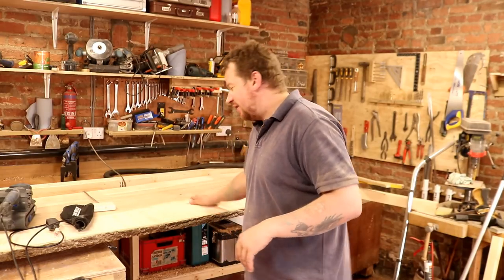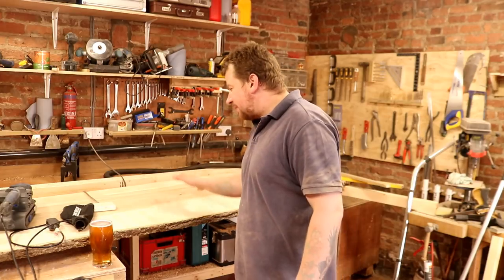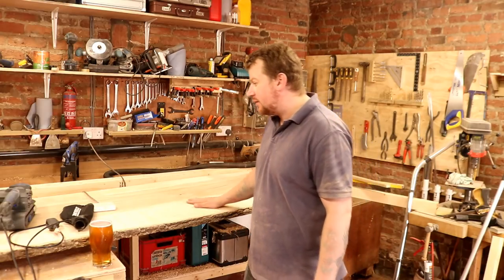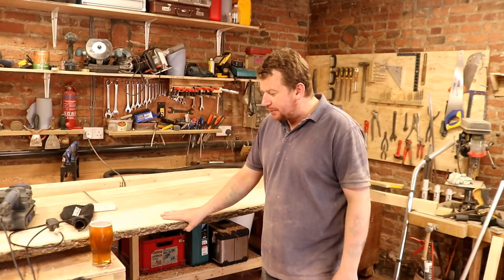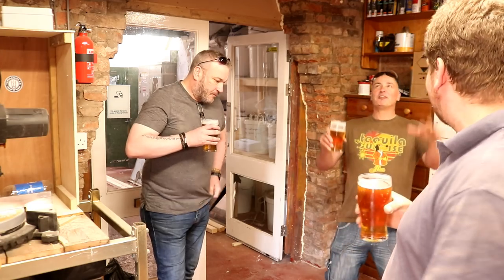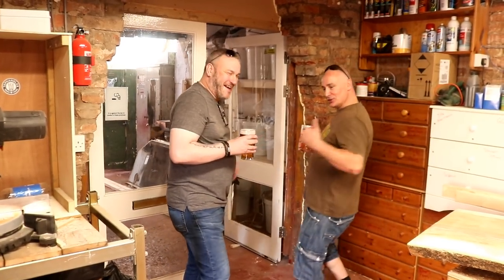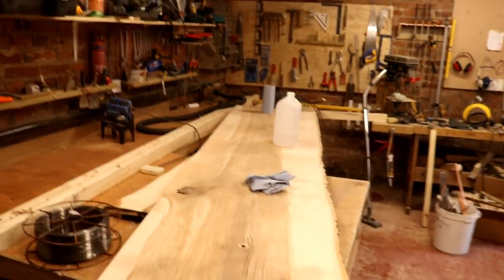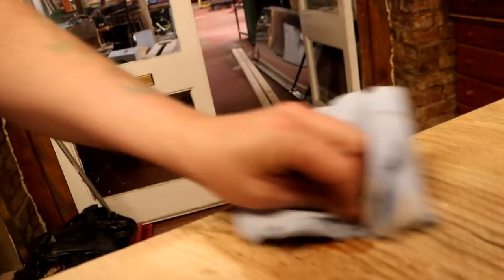Tuning the MIG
Music: Song "The Pouring Rain" appearing on "Be Love Not Fear" (2013) by Cullah